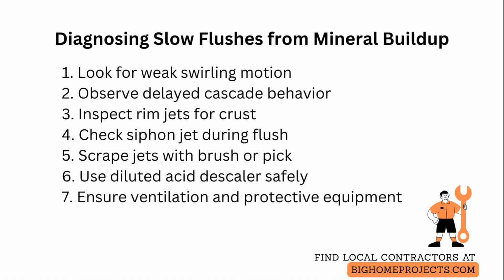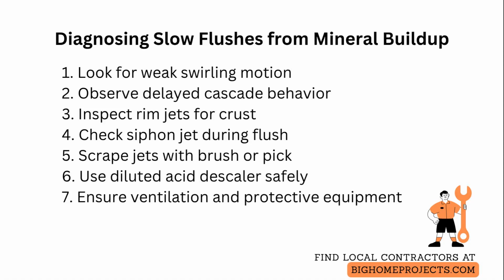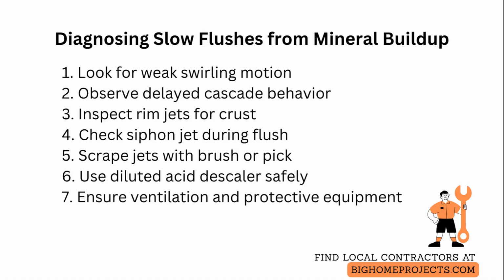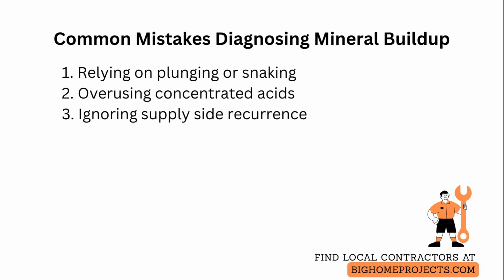Rim Jet Scale Fix Weak Swirl Siphon Jet Restoration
Learn how to diagnose and fix slow toilet flushes caused by mineral buildup from hard water, including rim jet clogging, siphon jet weakening, and delayed bowl cascade; this guide covers how to identify white or brown scale, inspect rim and siphon jets, use safe descalers, and perform targeted scraping without calling a plumber. Search terms included are slow toilet flush repair, mineral buildup toilet, rim jet cleaning, siphon jet diagnosis, hard water toilet maintenance, descaling a toilet, and DIY toilet flush restoration. Follow step-by-step tips for visual inspection, brushing or picking rim holes, testing flush performance before and after treatment, and protecting surfaces and seals by diluting chemicals and limiting dwell time to avoid glaze damage. Regular maintenance and considering point of use or whole house water treatment are recommended to prevent recurrence and extend fixture life.

About Us